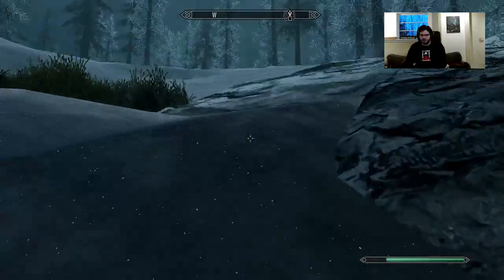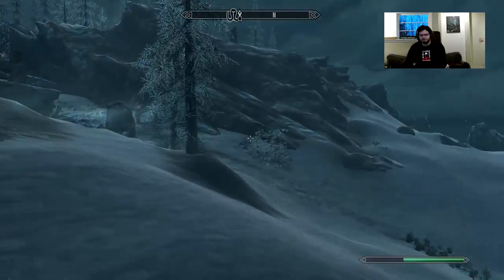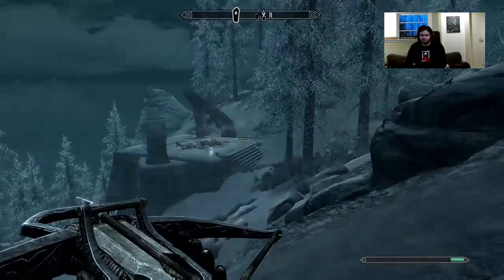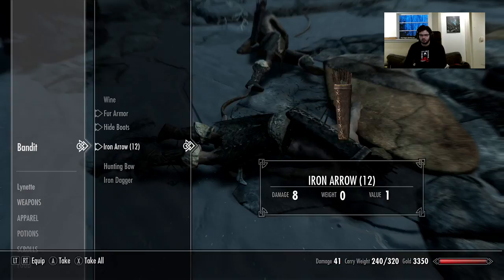Skyrim: Dawnguard (Part 8)